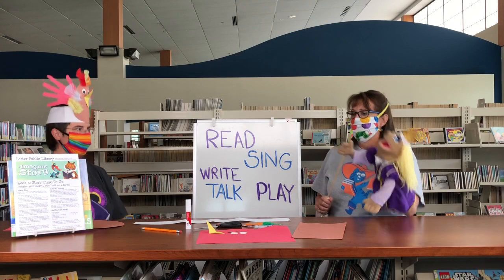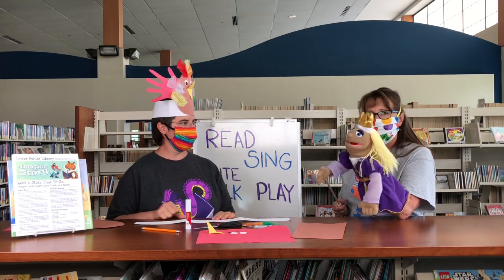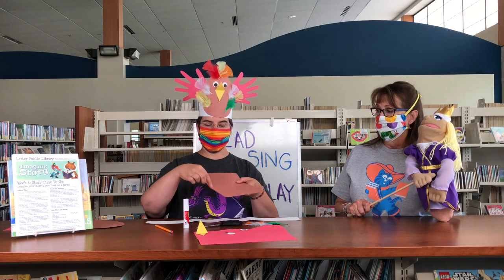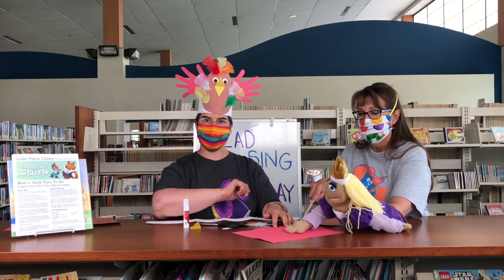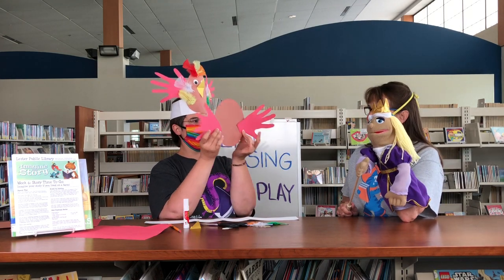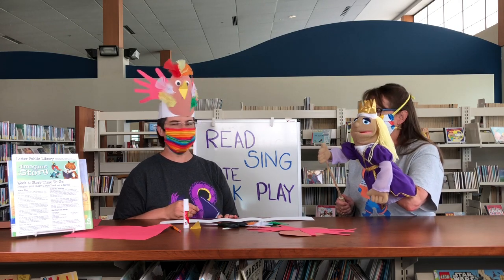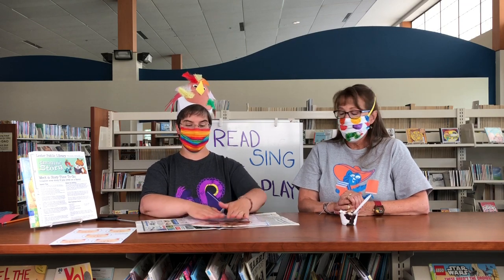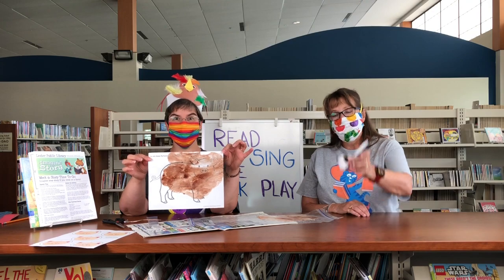Story Time To-Go Pack Week #6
Ms. Terry and Ms. Tami demonstrate projects, songs, and activities from Lester Public Library’s sixth Story Time To-Go Pack: Imagine your story if you lived on a farm!